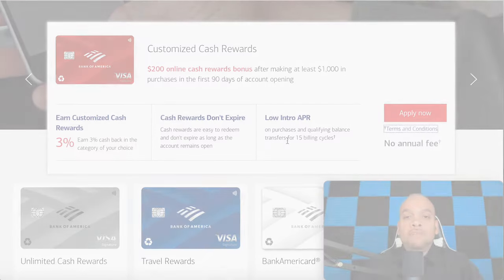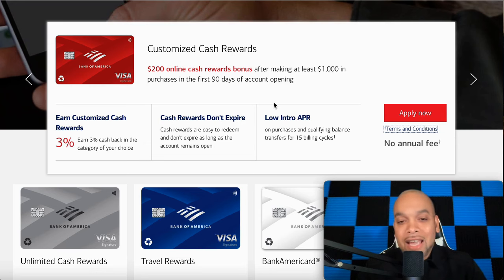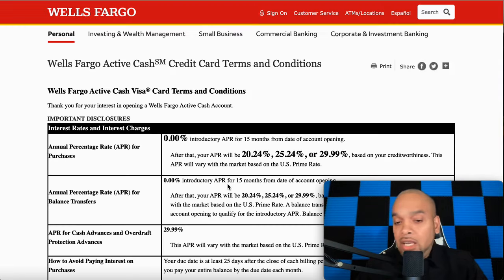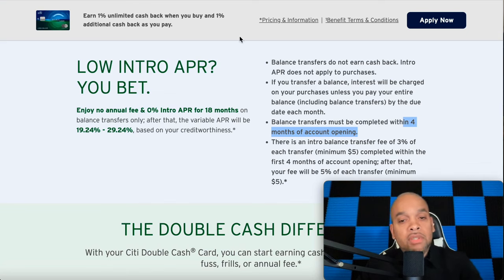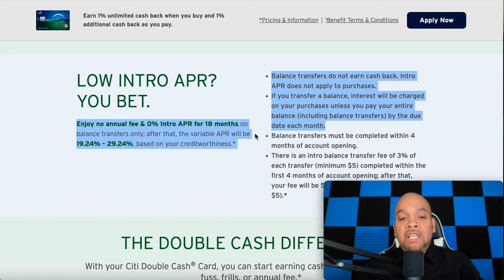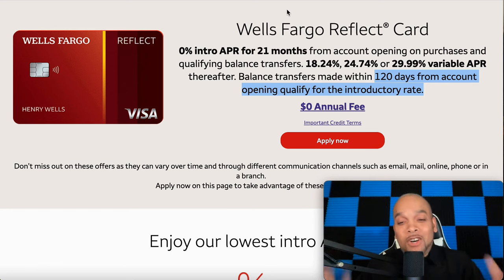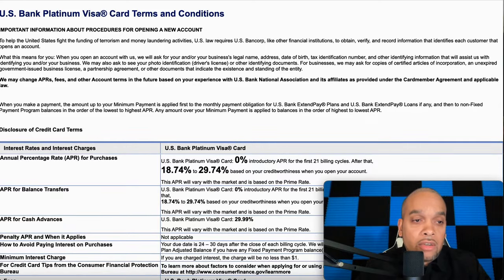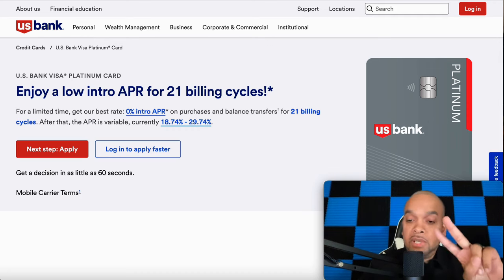5 Balance Transfer Credit Cards That Can Save You Thousands Of Dollars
5 Balance Transfer Credit Cards That Can Save You Thousands Of Dollars

ULTIMATE CREDIT REPAIR GUIDE ( E-BOOK )

WHOISKINGSHAWN